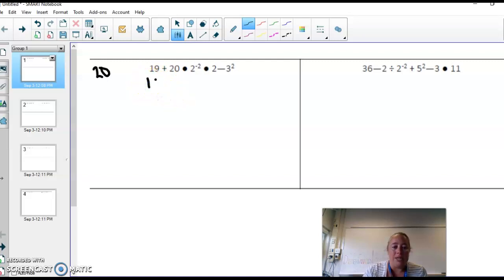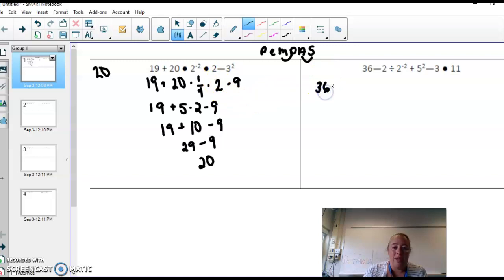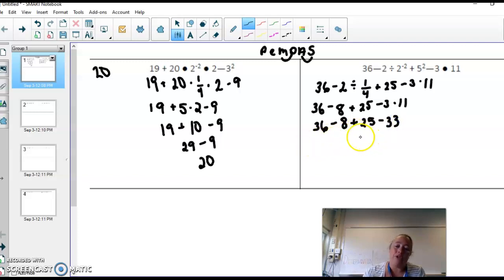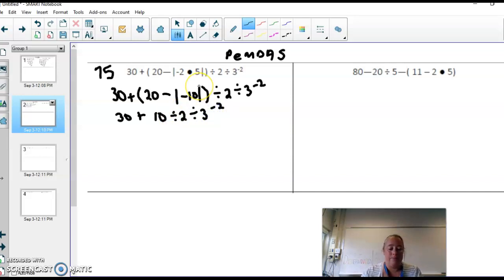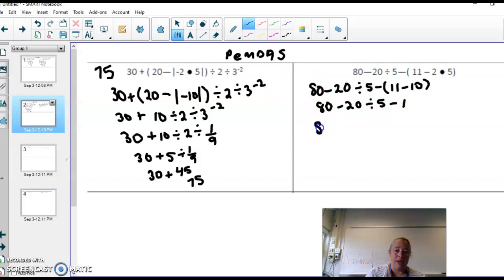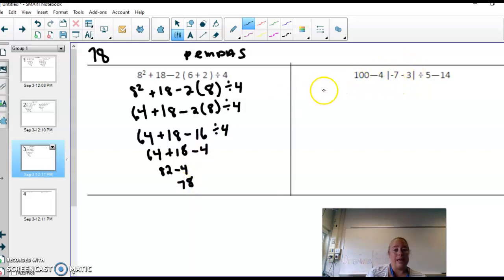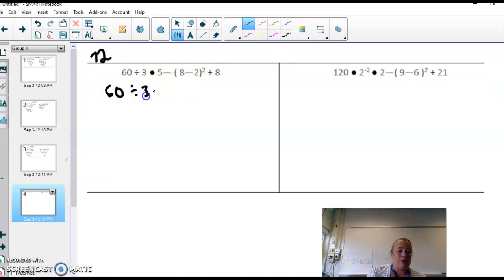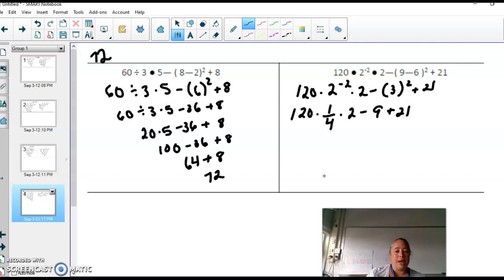Algebra 1 - Solution for p. 6